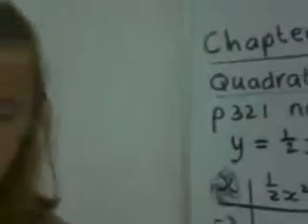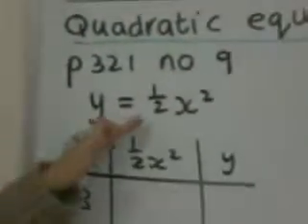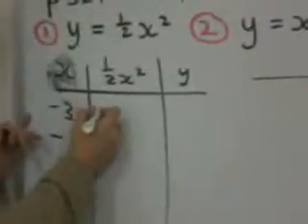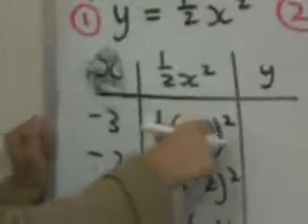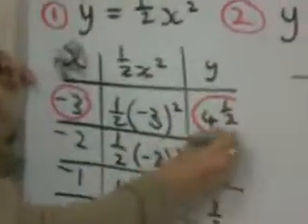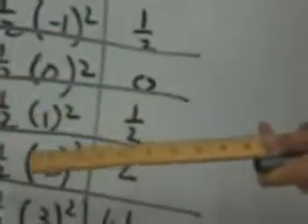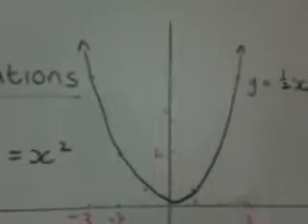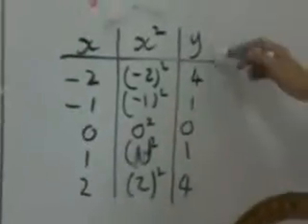p 321 no 9